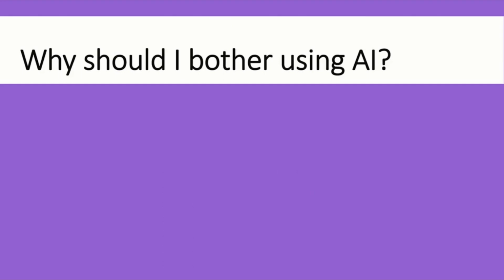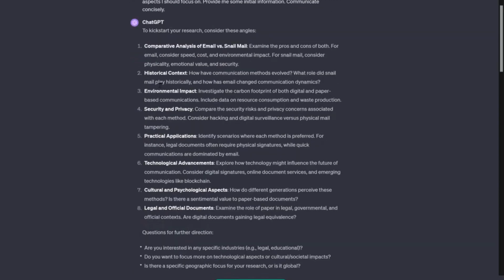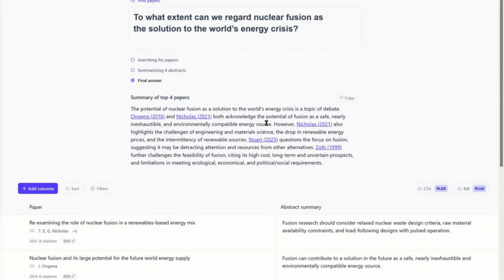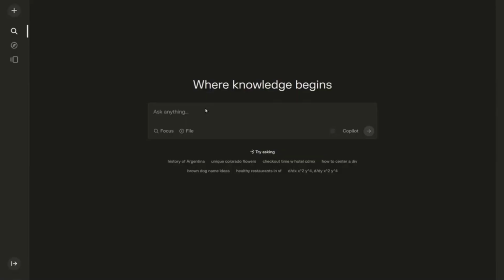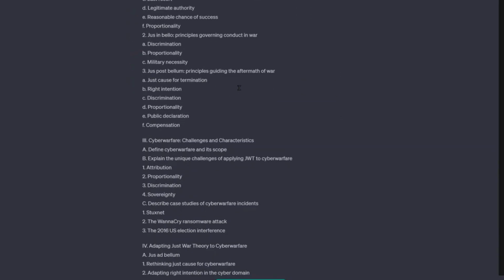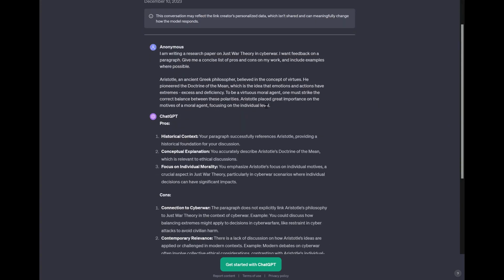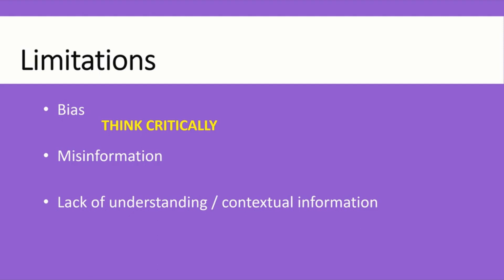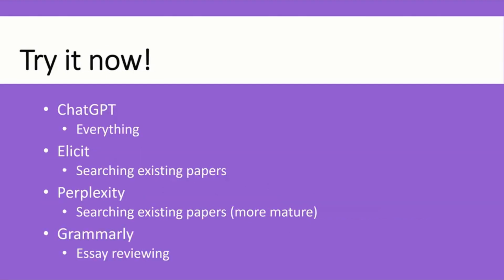Using AI in Research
00:00 Intro
00:15 Why bother with AI?
00:49 Usecases of AI
01:05 Examples of using AI
07:47 WARNING about using AI to write content
08:43 More uses of AI
08:59 Limitations of using AI
10:49 Outro